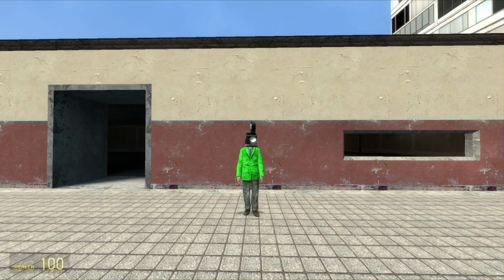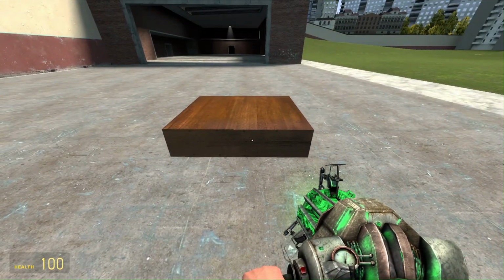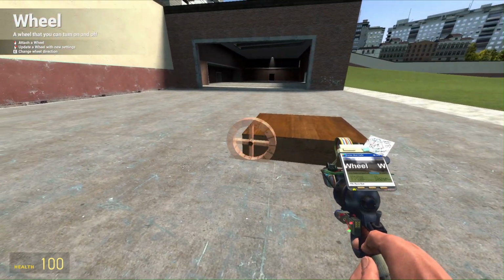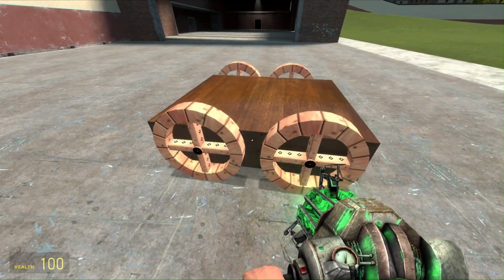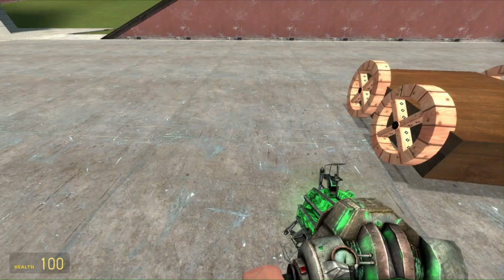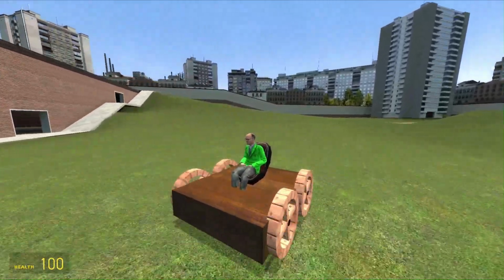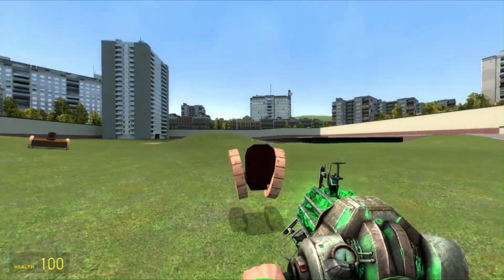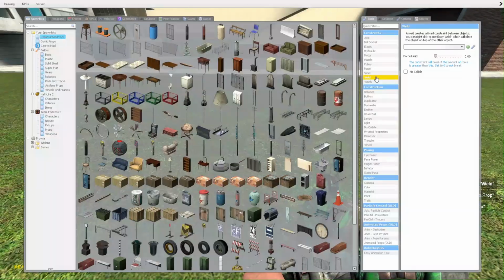How to make custom garrys mod cars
How to use the weld tool and the wheel tool is also included in this tutorial.